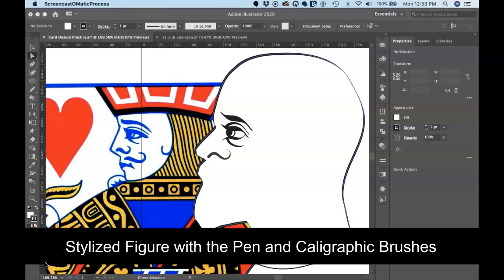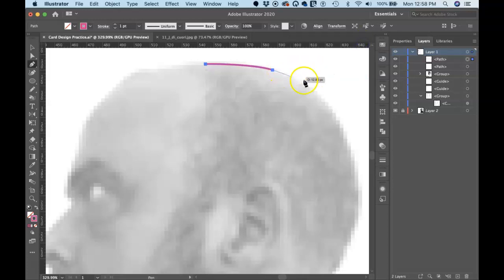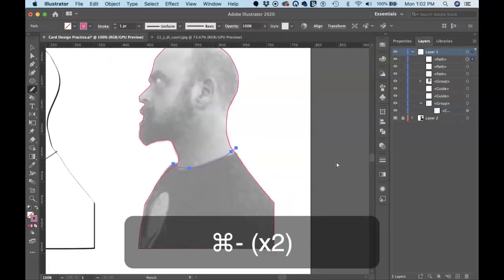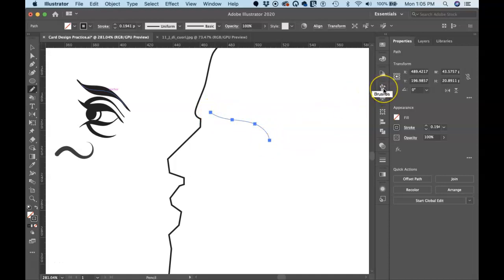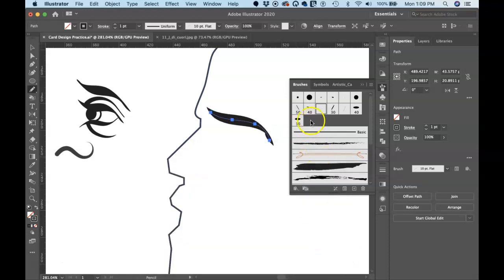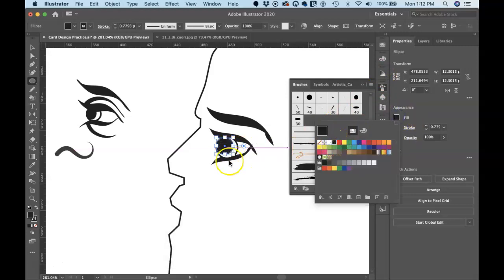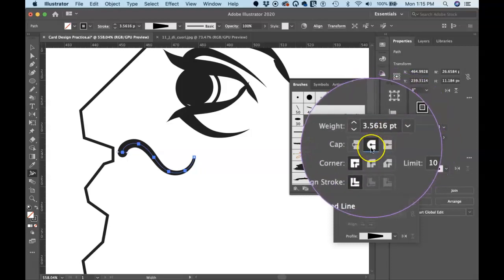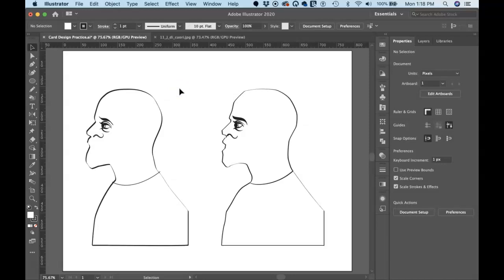Stylized Drawing with the Pen and Caligraphic Brushes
Drawing a figure in Illustrator using a placed photo, the pen tool, calligraphic brushes, and more.